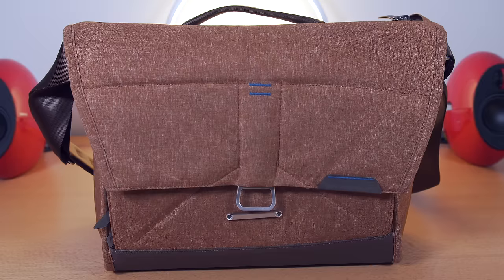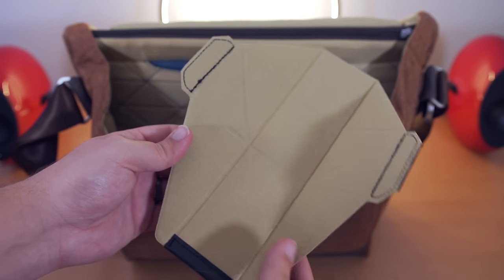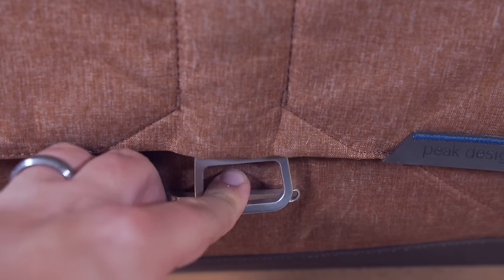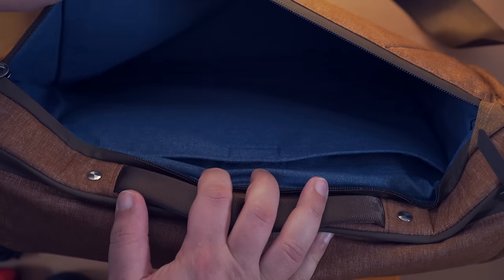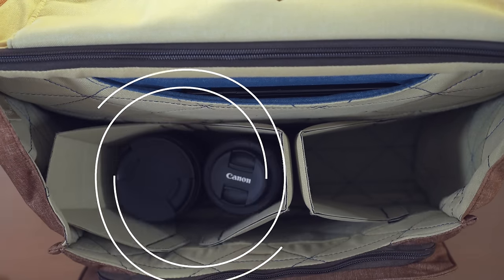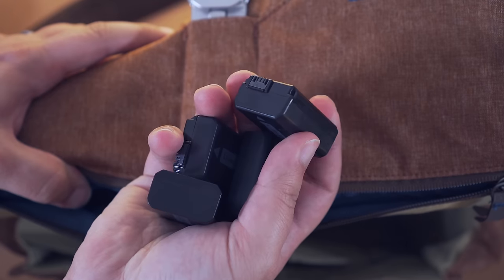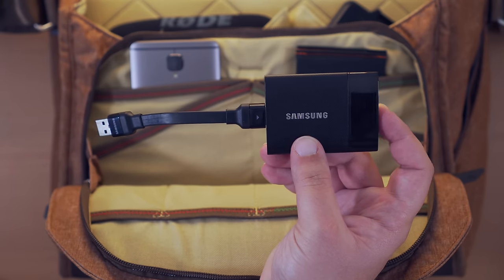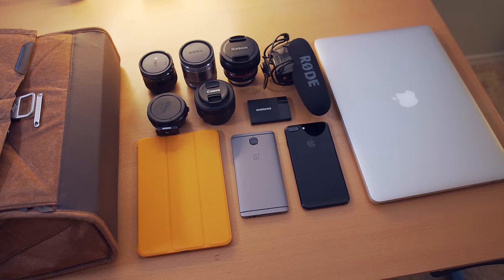What's In My Camera Bag (2016) - Peak Design Everyday Messenger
The Everyday Messenger bag from Peak Design is one of the best bags to carry just about anything you would want in a sleek and stylish form factor. Best part is, its great for photographers and videographers!

Sony a6500
Sony 35mm
Sigma 18-35
Canon 50mm
Commlite adapter
Metabones Speedbooster
Rode Video MicPro
Rode FilmMaker Kit
OnePlus 3T
iPhone 7 Plus
iPad mini 4
2015 MacBook Pro
Samsung T1 SSD (Discontinued)
Samsung T3 SSD (NEWEST VERSION)